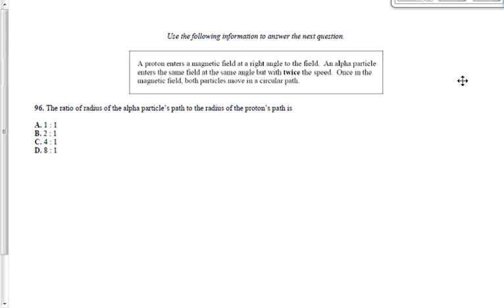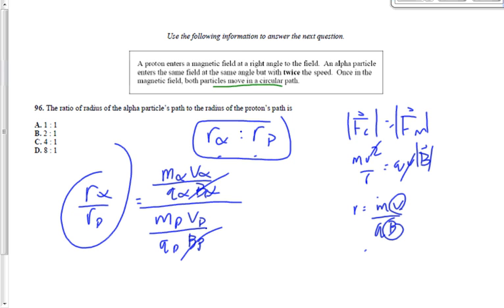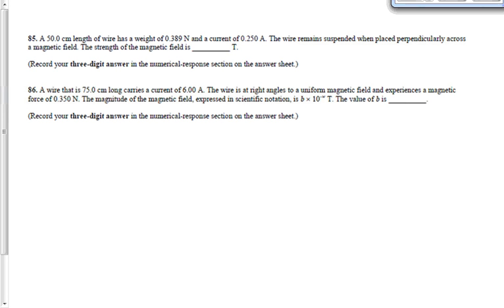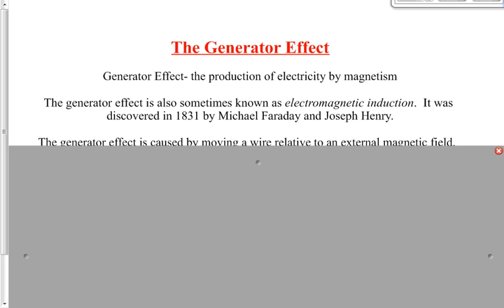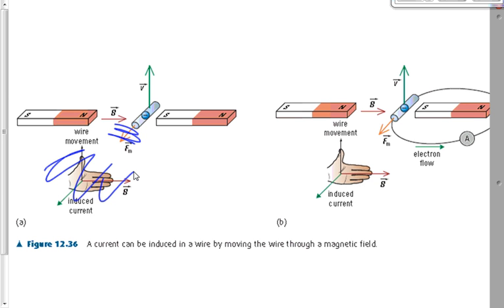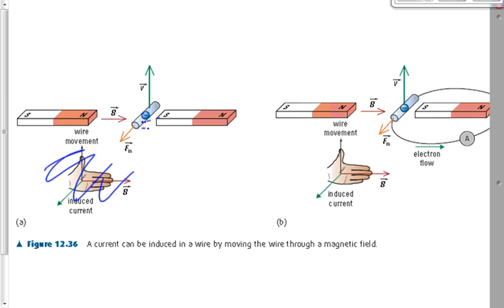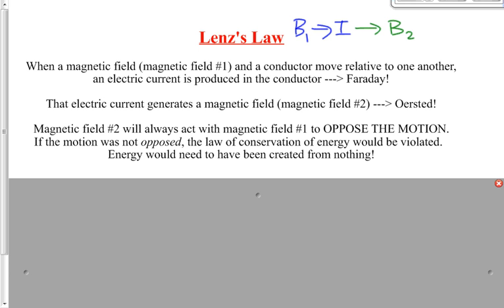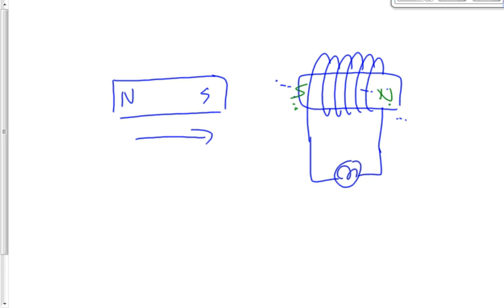(313-P3015S) Generator Effect and Lenz's Law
Generator effect and Lenz's law.